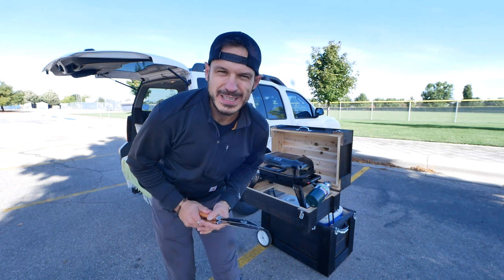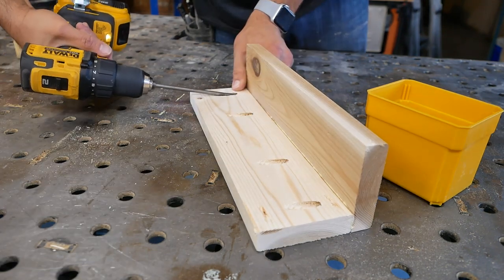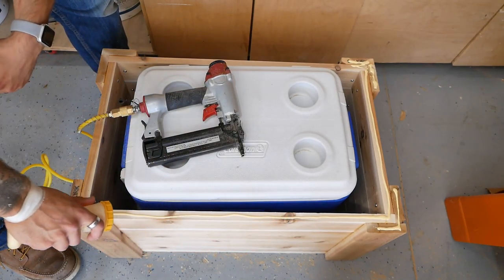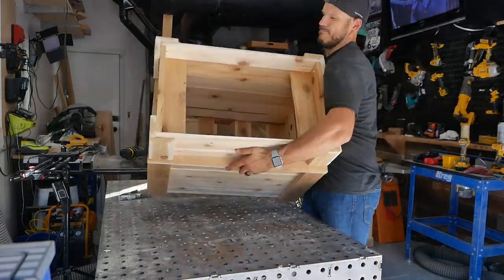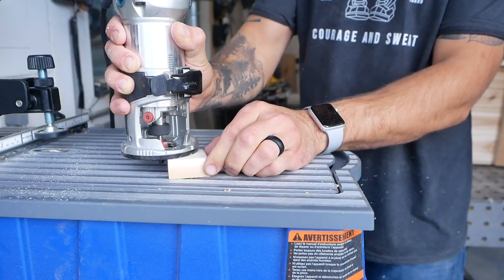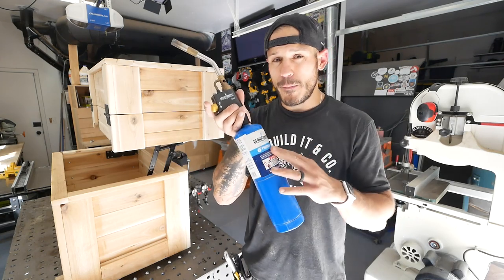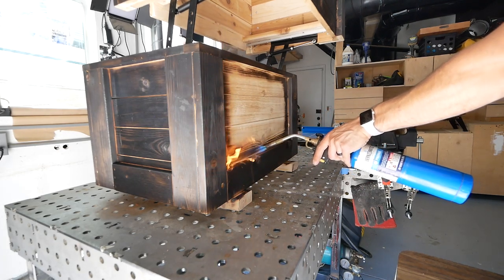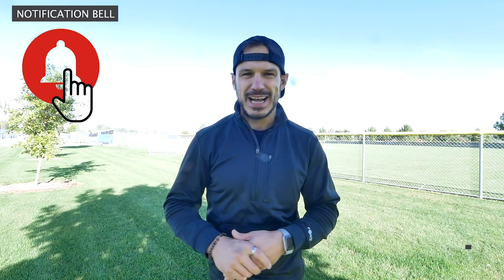Built-In Camping Grill with Cooler Cart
Learn to build this DIY Ultimate tailgate Grill with cooler cart. This Grill cart is perfect from football tailgating to camping or living that van life.